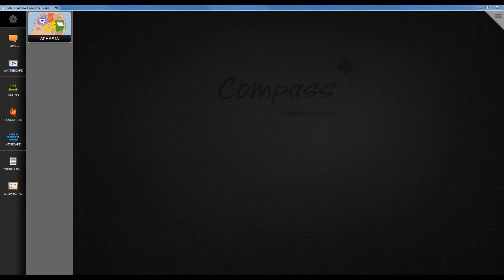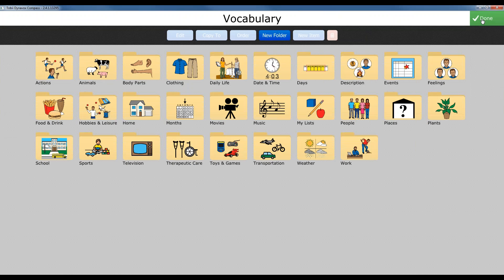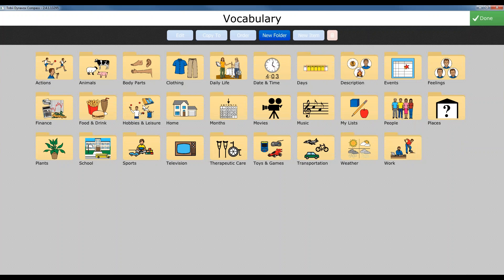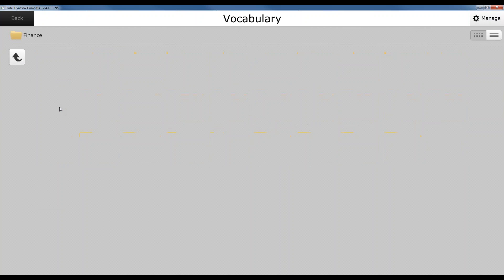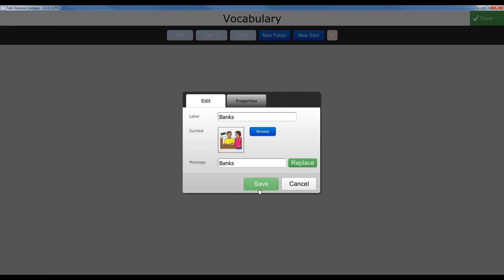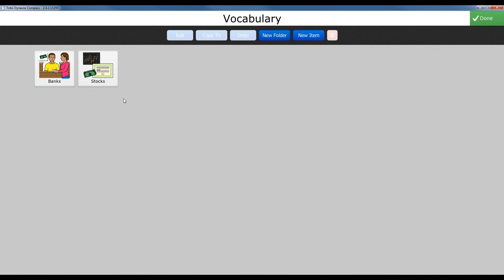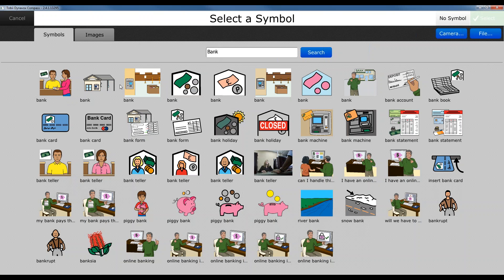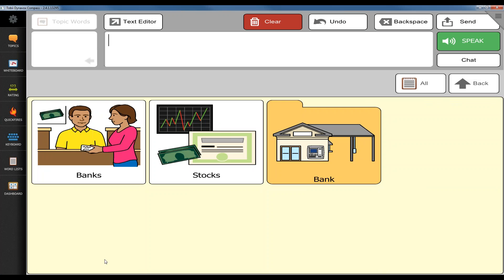Compass - Creating Folders and Items in Word Lists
This brief video shows you how to add new folders to Word Lists and how to add new items within those folders.